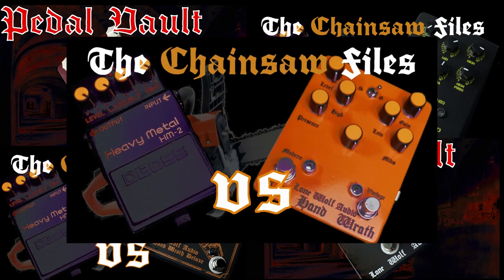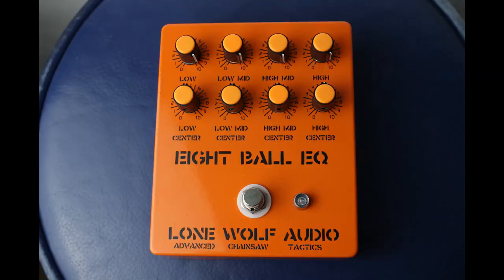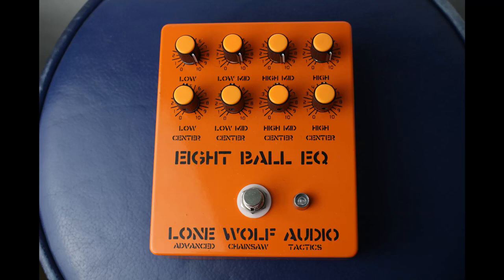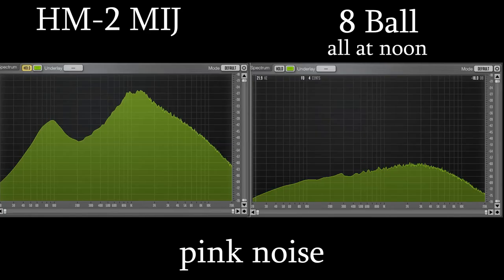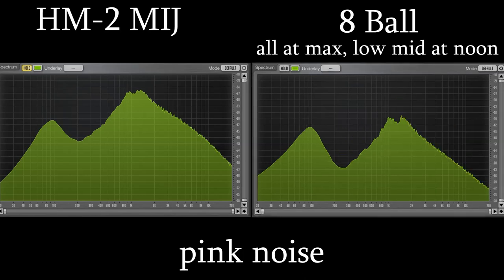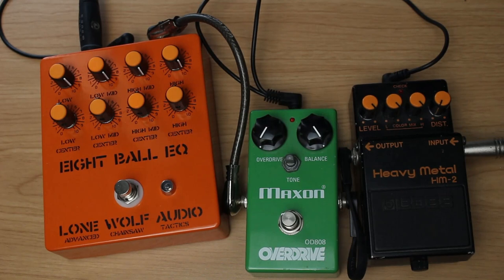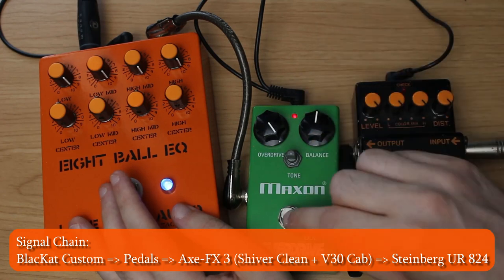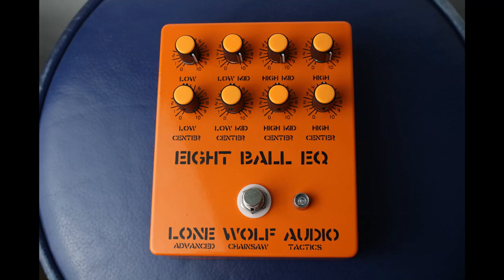The Chainsaw Files – Lone Wolf Audio Eight Ball EQ vs. Boss HM-2 clone comparison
Chainsaw Files Episode 28:

Lone Wolf Audio 8 Ball EQ

In this video, I review the Lone Wolf Audio Eight Ball EQ.

Signal chain: BlacKat Custom guitar - Axe-FX 3 - Steinberg UR824 - Cubase 9.5

helps me a lot!

You can follow my band Nightbearer and order our EP „Stories from beyond“ and some awesome Merch via PN on: